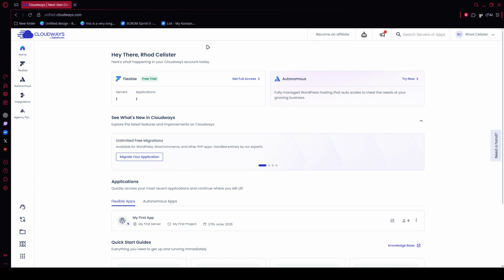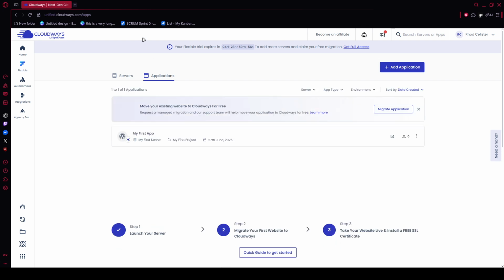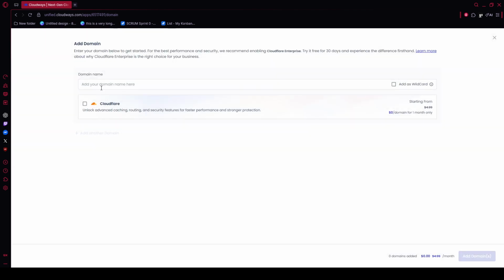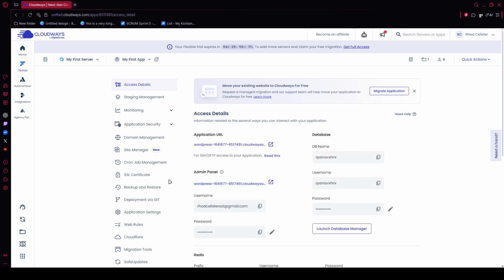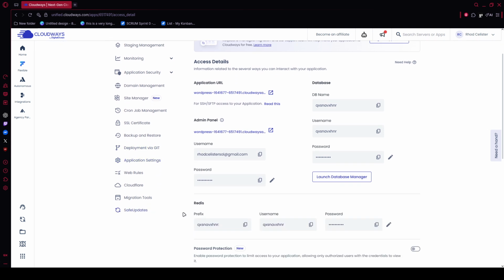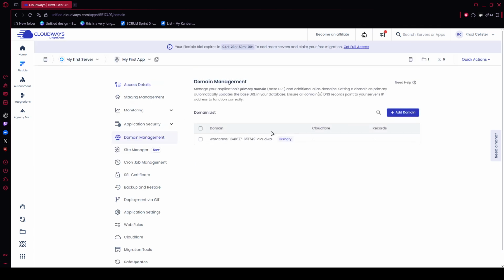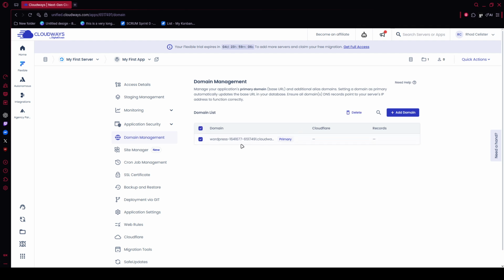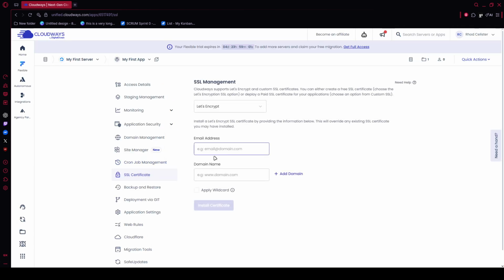How To Connect A Namecheap Domain To Cloudways [Step By Step Guide]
In today's video we cover How To Connect A Namecheap Domain To Cloudways [Step By Step Guide]